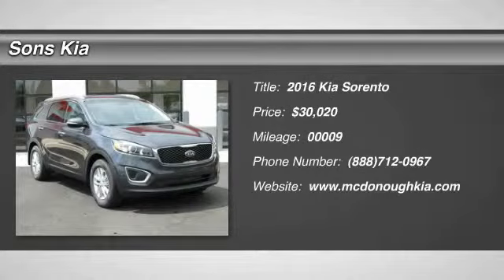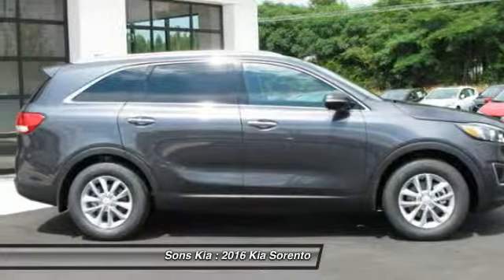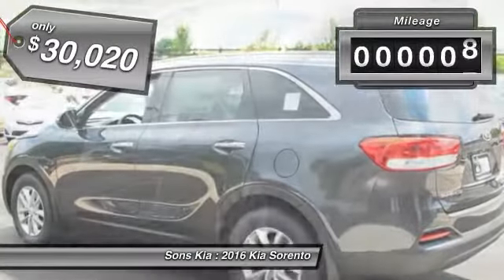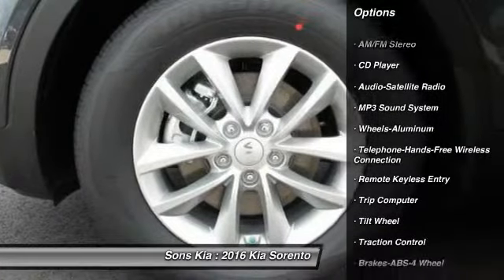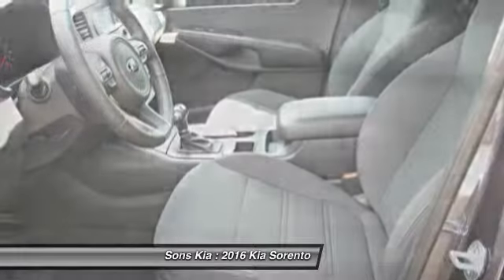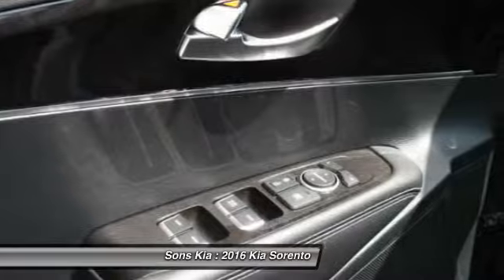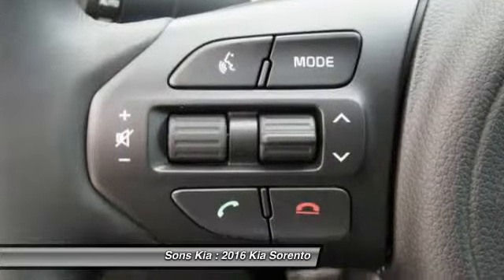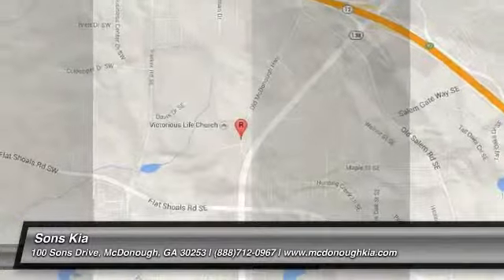2016 Kia Sorento McDonough GA 1889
2016 Kia Sorento LX

Sons Kia
100 Sons Drive

New Arrival This 2016 Kia SORENTO *Popular Color* All of our vehicles are researched and priced regularly using LIVE MARKET PRICING TECHNOLOGY to ensure that you always receive the best overall market value. Call Dealer to confirm availability, and schedule a hassle free Test Drive. Sons Kia prides itself in exceeding all customer expectations! The next step? Give us a call to confirm availability and schedule a hassle free test drive! We are located at: 100 Sons Drive, McDonough, GA 30253.